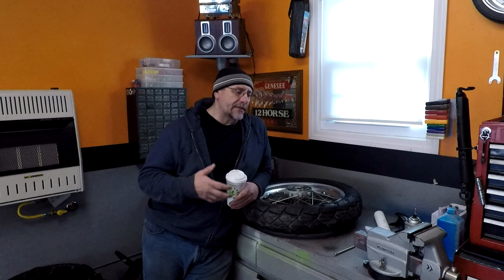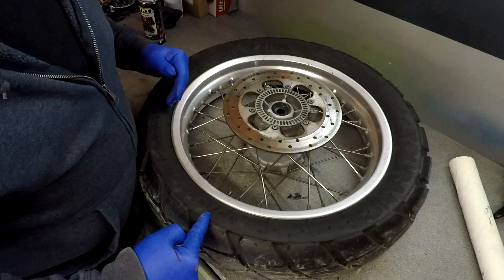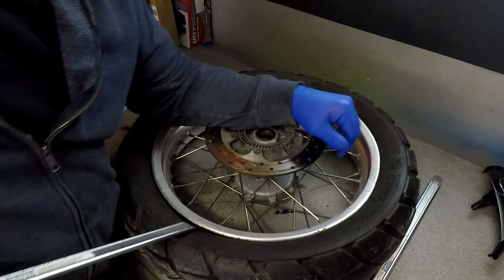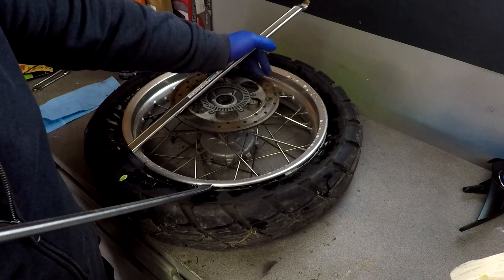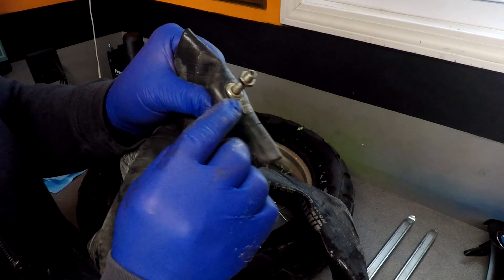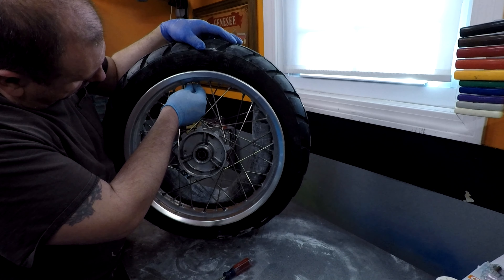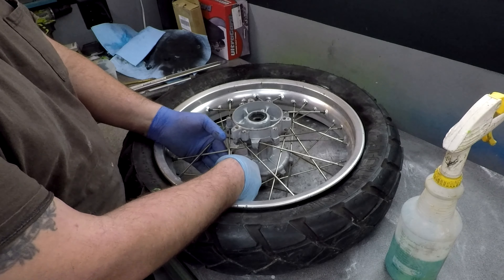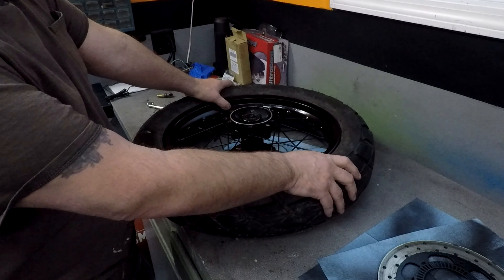Tire Tube Replacement- 2007 BMW F650GS | Techn' Moto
Decided to replace the rear tire tube also just in case. Don't want to have trouble with a tire on the road. This video shows you how I do it.

*Search for Tire Tubes